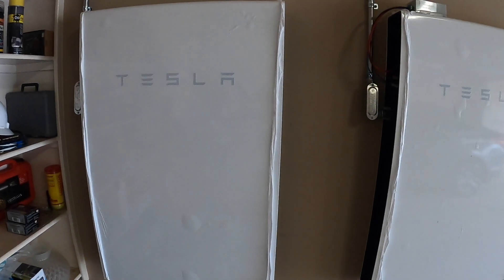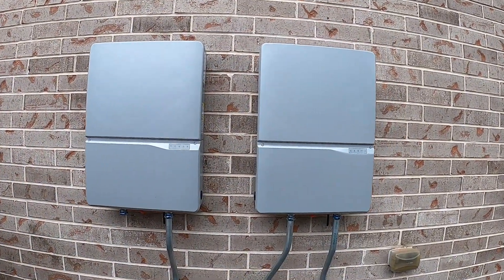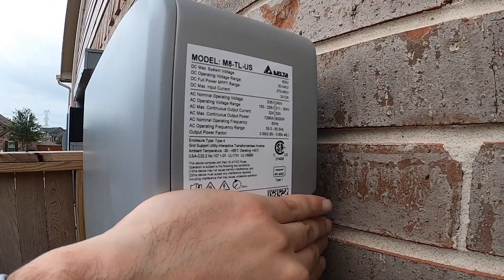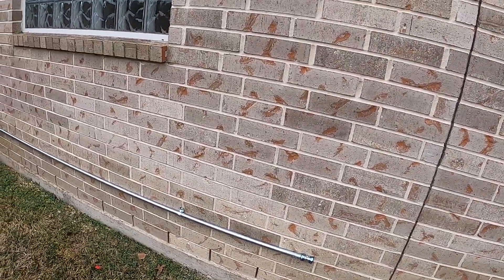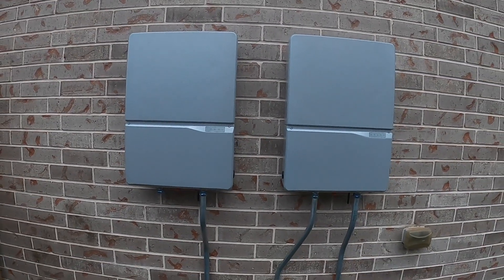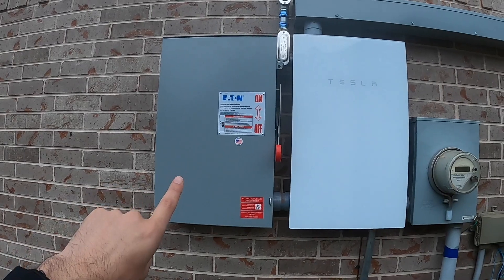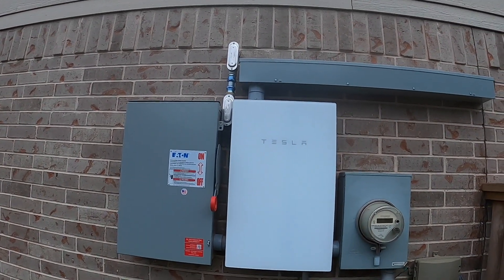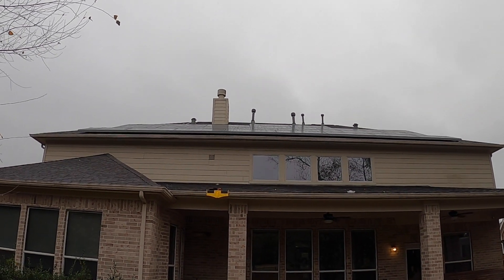Tesla Solar Panels & Powerwall Install Part 1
In this video I go over what the Tesla Energy Team did over 2 days of installation. Due to rain on the second day they were not able to finish the system.

Filming Equipment:
GoPro Hero
GoPro Media Mod
Rode Wireless Mic
GoPro Suction Cup

Other Products I Use:
Chemical Guys SnowFoam
Torq Snubby Trigger
Chemical Guys Interior Cleaner
Chemical Guys Interior Brushes
Screen Cleaner
Sentry Mode SSD